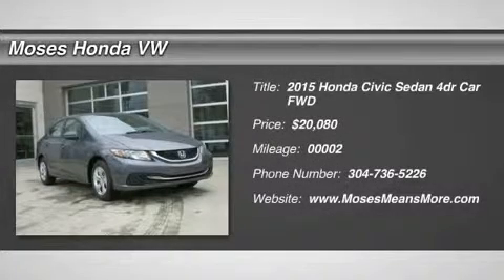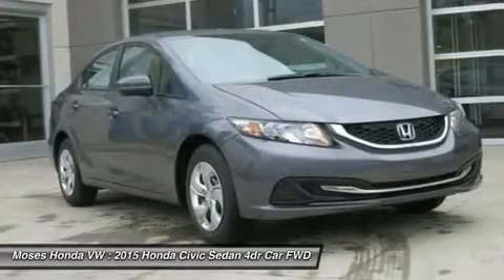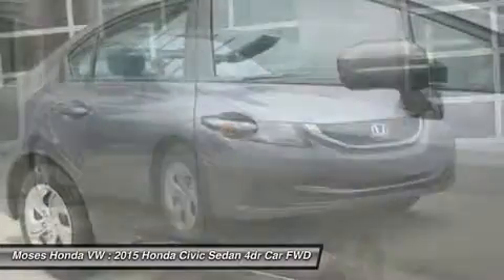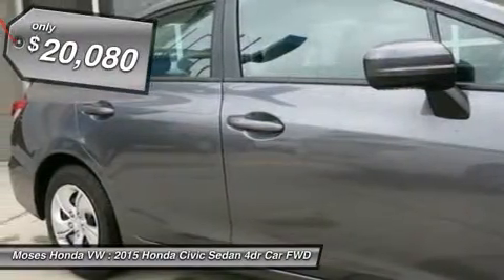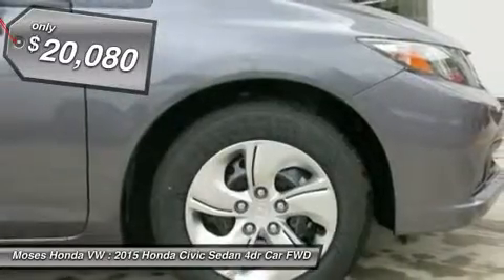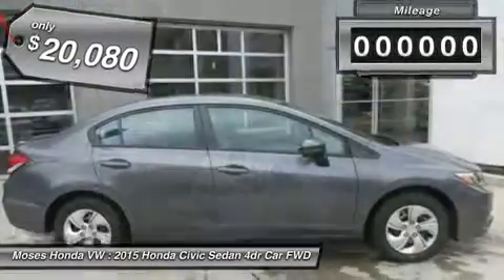2015 HONDA CIVIC SEDAN Huntington, WV H15056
2015 HONDA CIVIC SEDAN Huntington, WV
Stock# H15056

5210 US Rt. 60 E.

You'll love this 2015 Honda Civic Sedan. This is a car you'll want to take home. With 2 miles, it features Variable transmission and an exterior color of Gray. Call us and be the first to open the car door today!